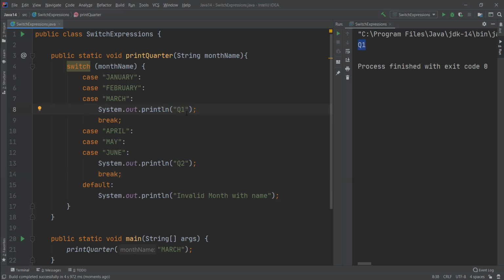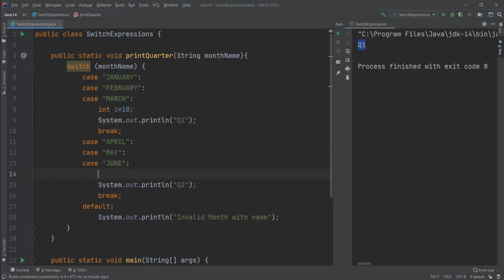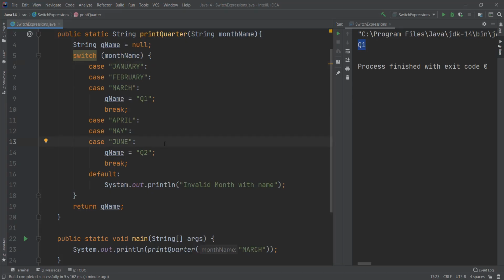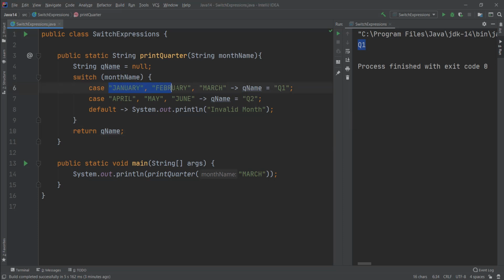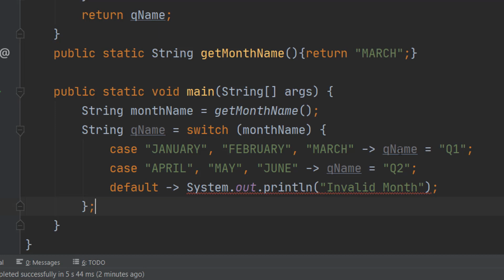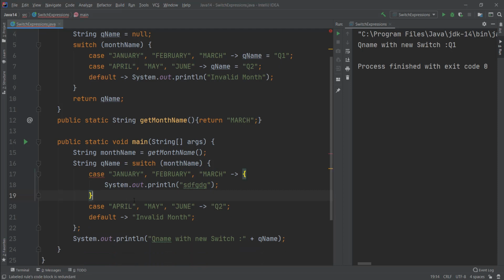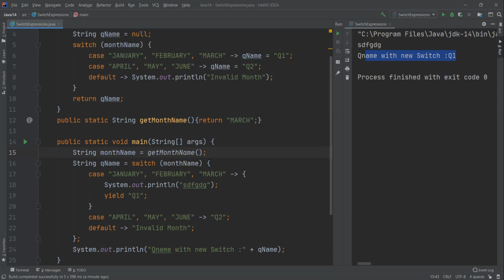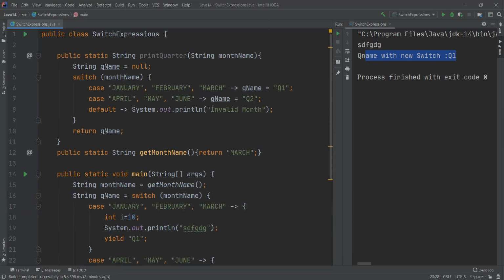Java 14 New Features | #4 - Switch Expressions | Switch Statements vs Switch Expressions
In this video I have discussed Switch Expressions in Java 14. This was introduced as a preview feature in Java 12 and converted to a full fledged feature in Java 14.

I have covered what were the limitations in the existing Switch Statement and how Switch Expressions overcomes these limitations.

Do check other Java 14 features in my channel -